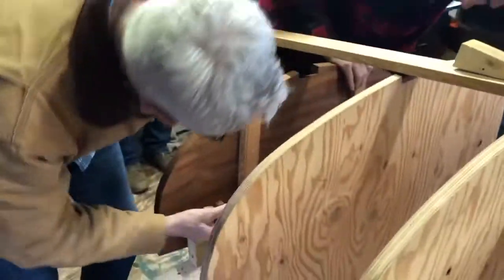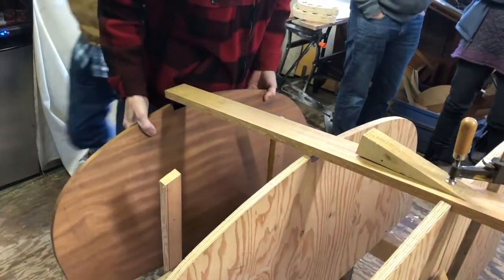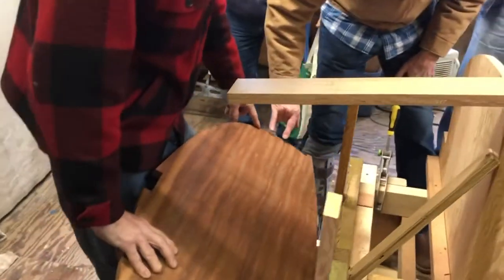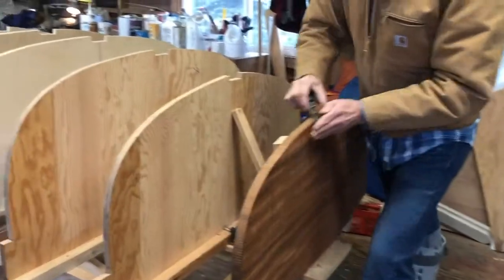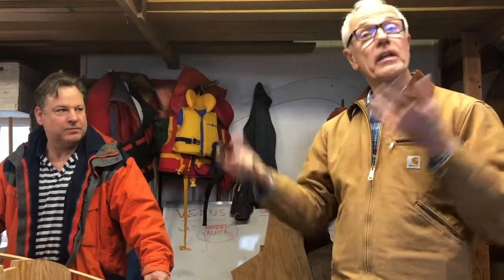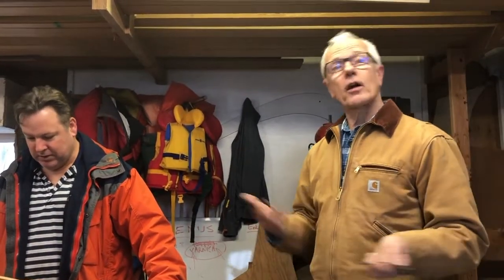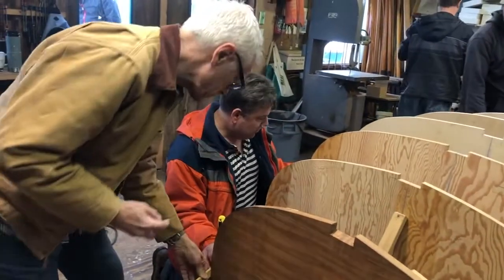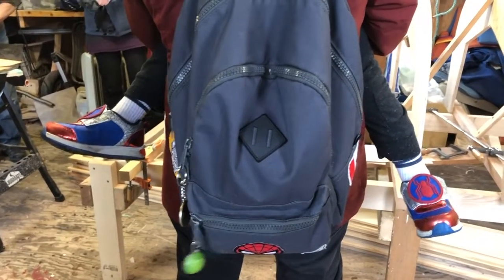2. Building an Acorn Tender: The Transom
The Oarlock and Sail Wooden Boat Club is for people who enjoy building, repairing, sailing, talking about, thinking about, and simply messing about in small wooden boats.

The club operates out of a floating wood shop in Heritage Harbour at the Vancouver Maritime Museum, 1905 Ogden Avenue, Vancouver.

Members can be found each Saturday morning restoring the club’s fleet of small wooden boats or working on a new build.

This series documents the building of  “Auk”, a 7′-5″ riveted yellow cedar planked Iain Oughtred dinghy.  The boat will serve as a tender for one of our members, Brent, serving his 46′ Kettenburg PCC “Richochet”.